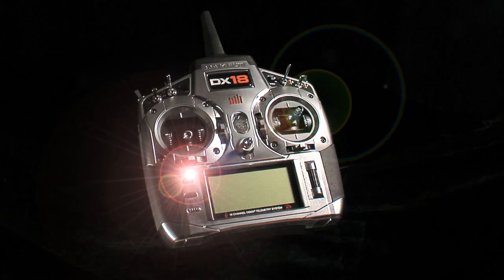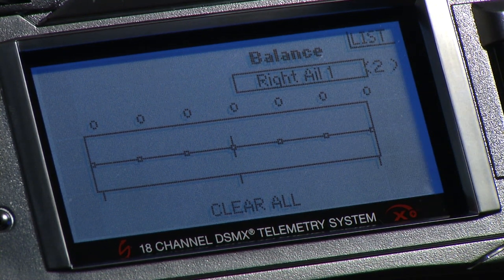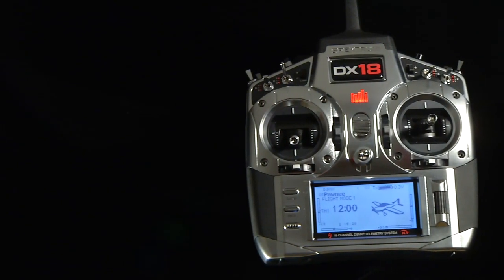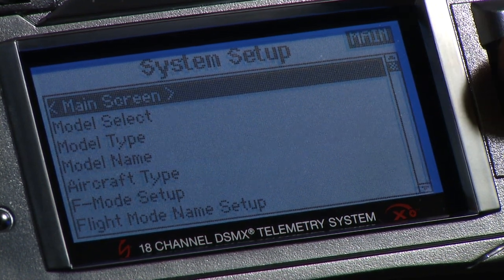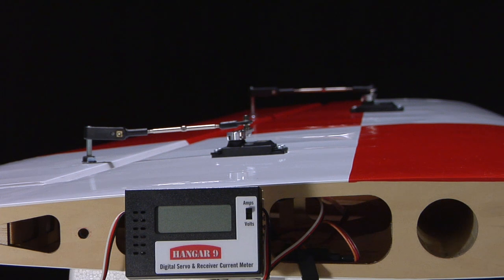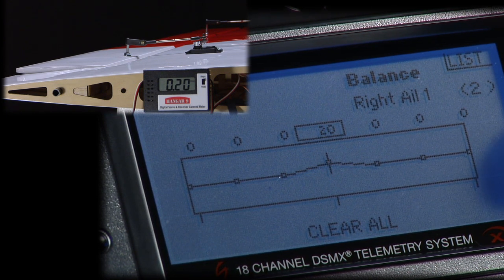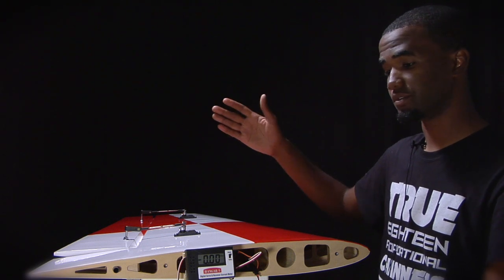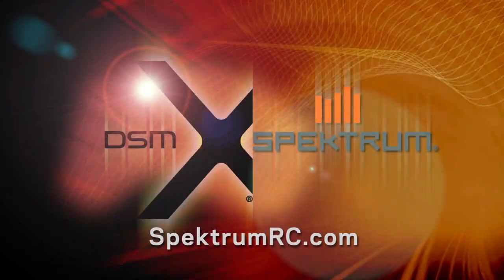Spektrum DX18 Servo Balancing Tutorial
For more information or to order this product please visit the following